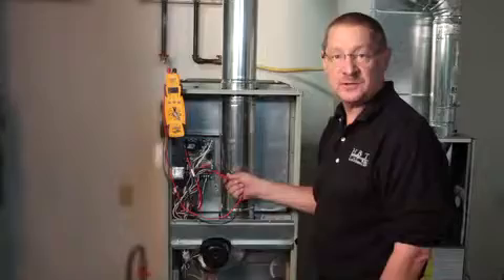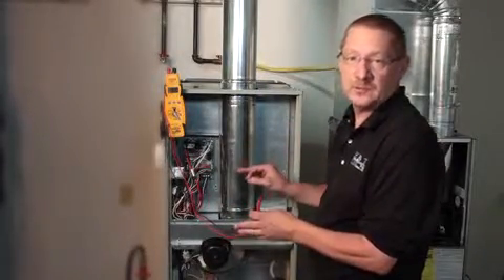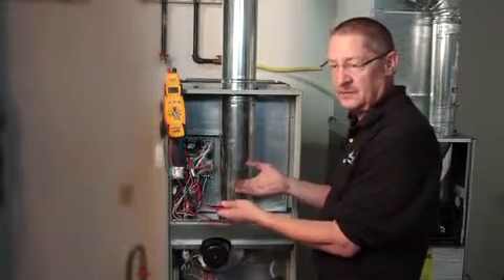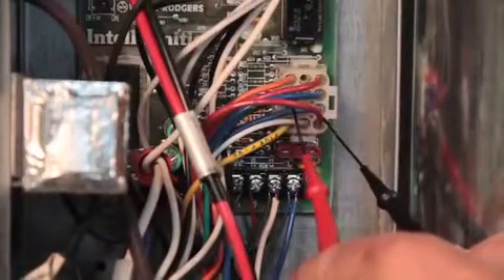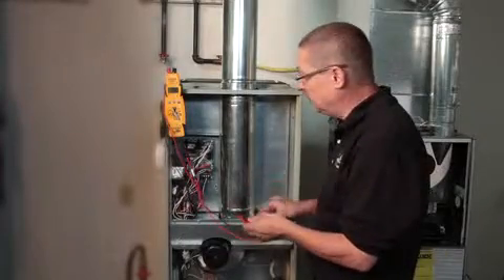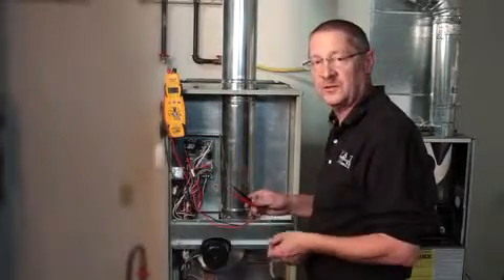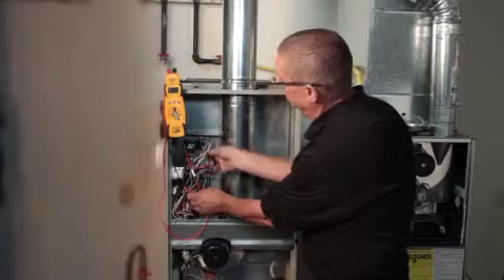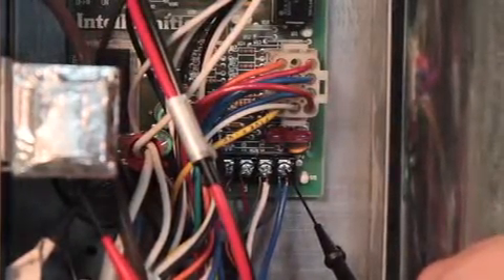HVAC - Indoor Circuit boards failures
In this Video our HBTI / 3C Connect instructor teaches us how to test indoor circuit boards, as well as  some of the common reasons for failure.